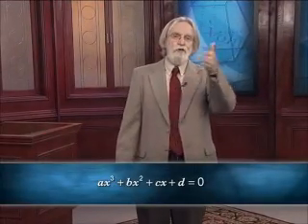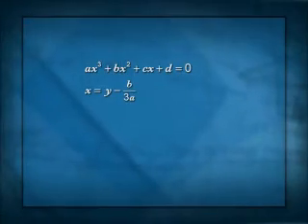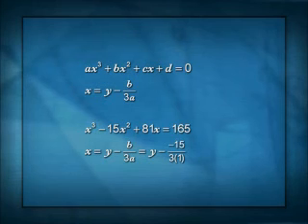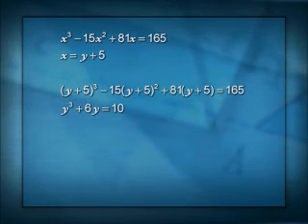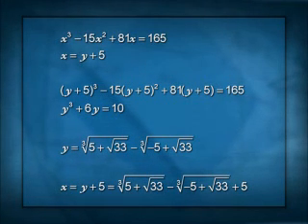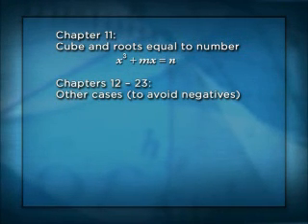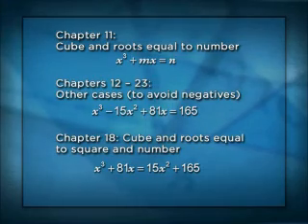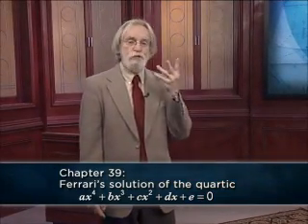Cubics Equations Part 3 - solving Cubic Equations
on Cardano's solution to Cubic equations